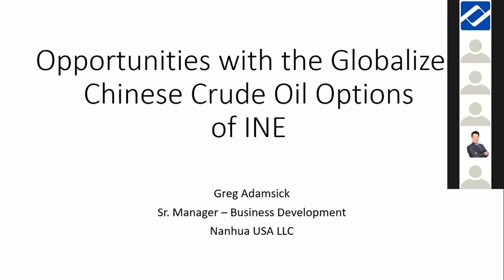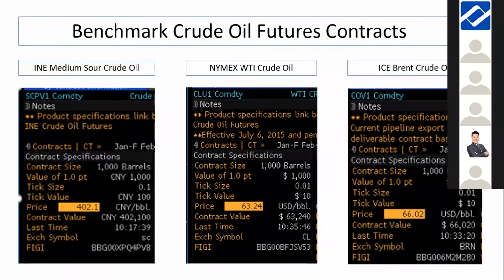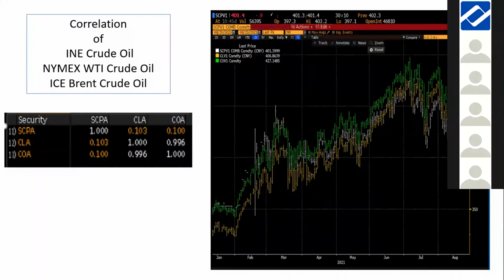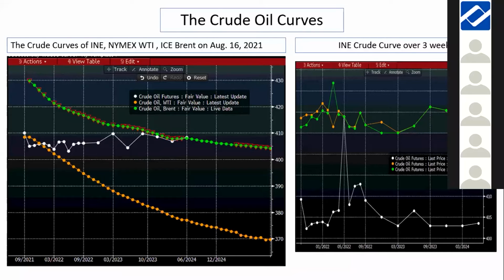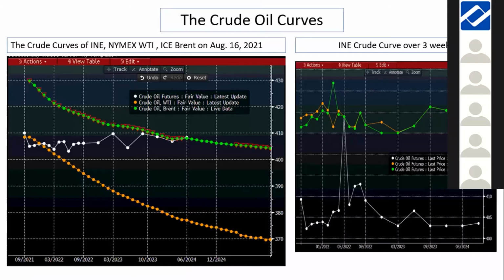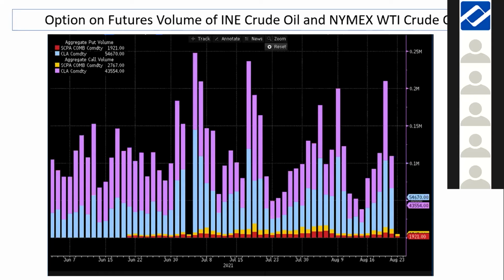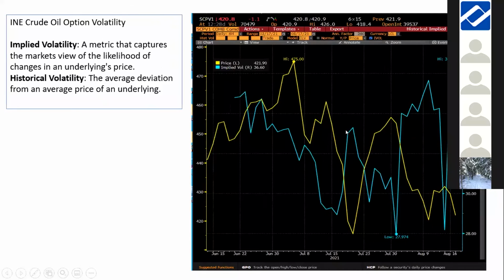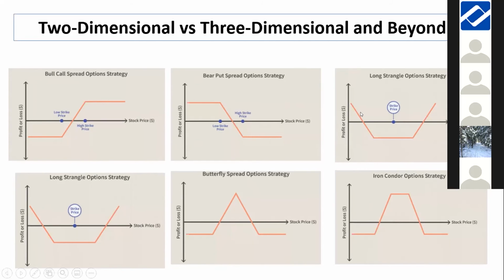Opportunities with the Globalized Chinese Crude Oil Options of INE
Greg Adamsick--Nanhua USA